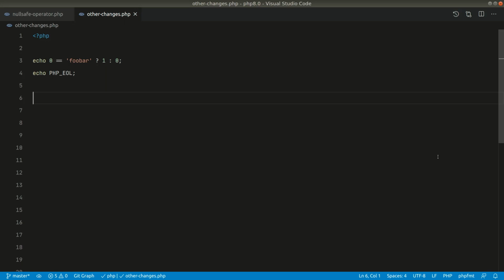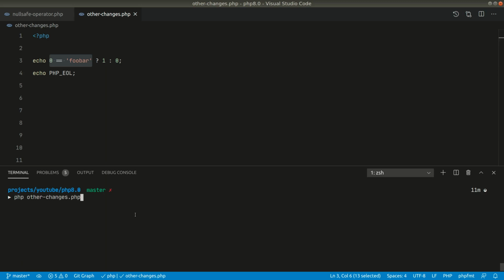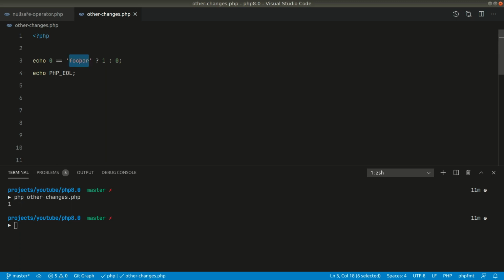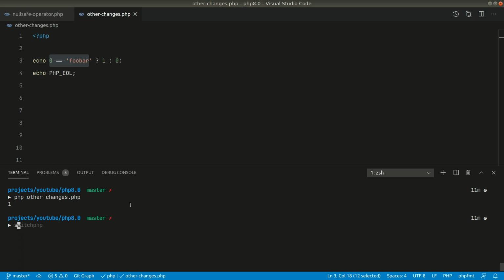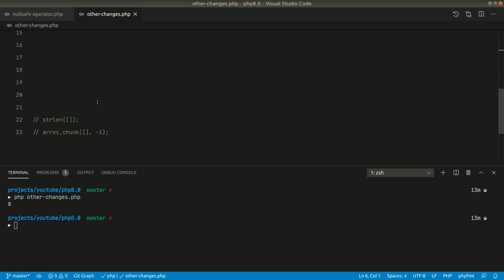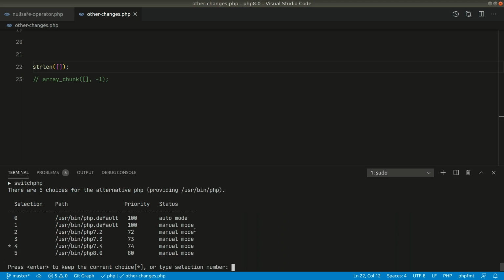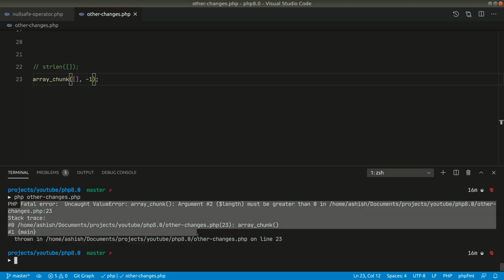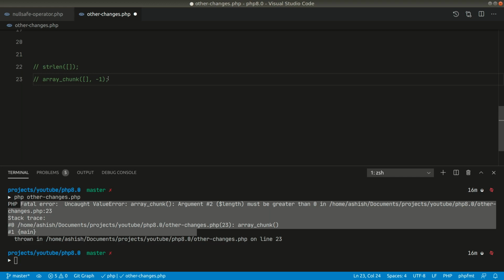Php 8 - Small But Breaking Changes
Saner string to number comparisons:
When comparing to a numeric string, PHP 8 uses a number comparison. Otherwise, it converts the number to a string and uses a string comparison.

Consistent type errors for internal functions:
Most of the internal functions now throw an Error exception if the validation of the parameters fails.